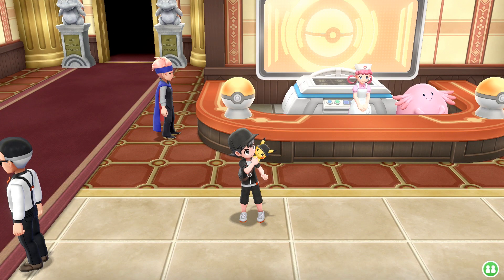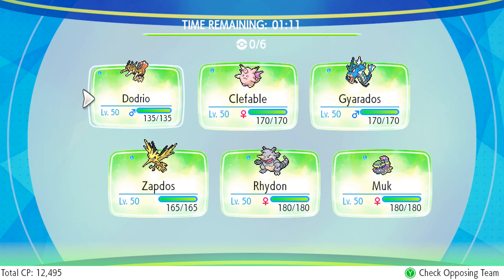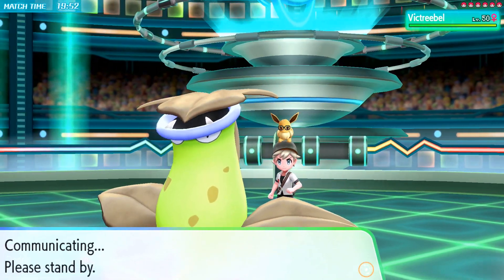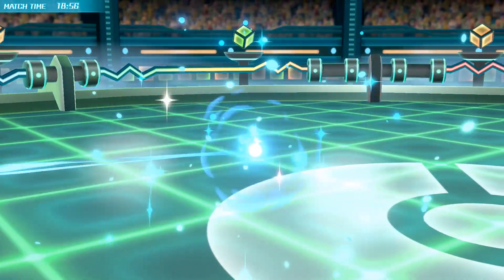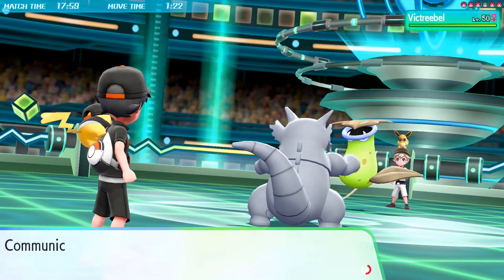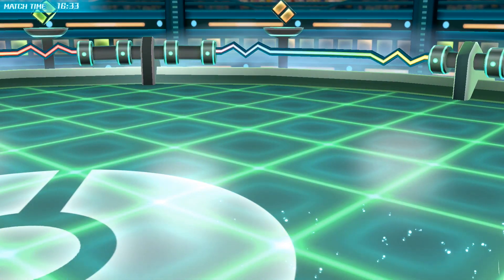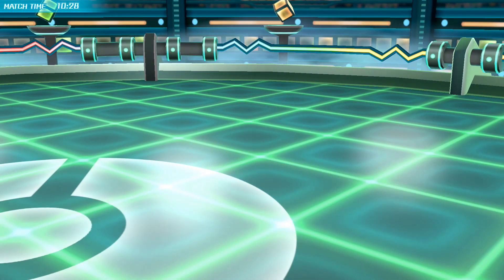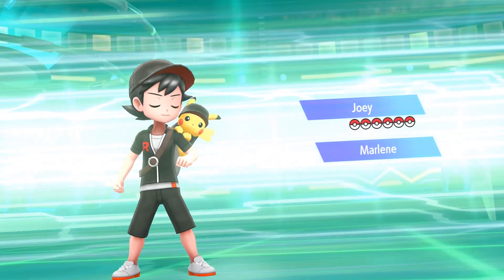Pokemon Let's Go Pikachu & Eevee Wi-Fi Battle: Dodrio Thrashes About! (1080p)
Ah, Dodrio is so crisp! Shout out to my boy Duncan for the quality settings, let me know if you guys see a difference! Was super excited to try out Dodrio. With access to Swords Dance as well as Jump Kick for steel and rock types along with powerful stab Drill Peck, Thrash, Facade or Headbutt, Dodrio is for sure a threat! Hope you guys enjoy this Pokemon Let's Go Pikachu and Eevee Wi-Fi Battle! :]

Check out Duncan, he gave me sick quality settings and is also uploading Pokemon Let's Go Wi-Fi Battles:

asfgerthrrth Enjoy!